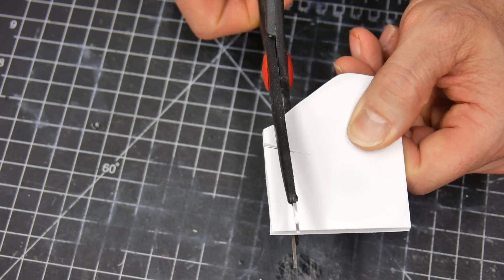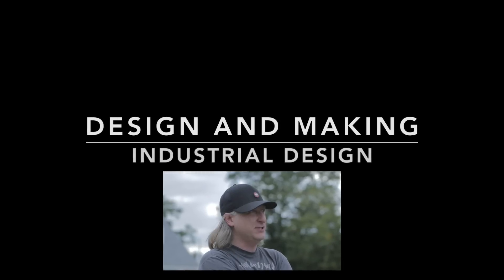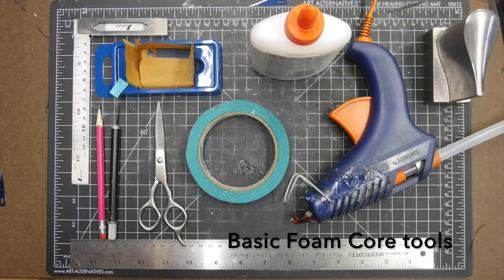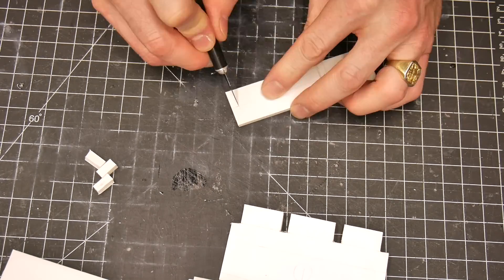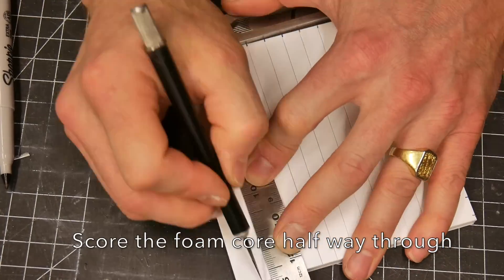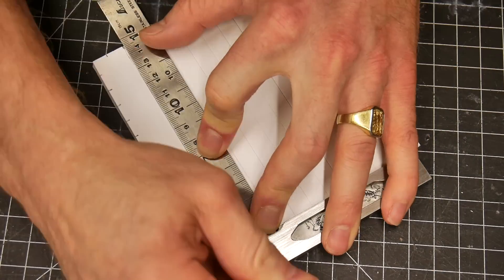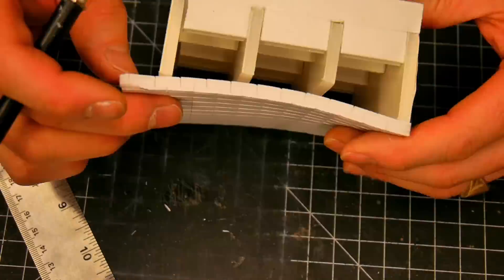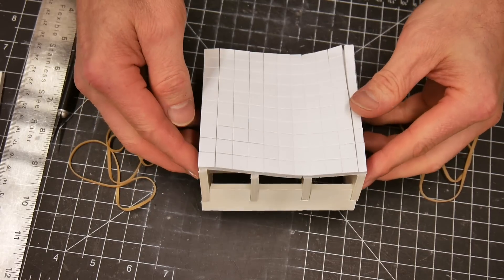FoamCore Pro Tutorial Guide Foam Board model making: Compound surface modeling Techniques tips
I cover some PRO techniques of how to create compound organic surfaces using Elmers FoamCore/ FoamBoard the right way, how not to cut and bend the stuff and how to take things to the next level and improve your quality and craftsmanship. I make a simple 4"x4" compound surface out of foam core with out using hot glue!
Good for everything from architects to engineering, exhibit designers to interior designers and of course Industrial design.

Foam Core/Foamboard
SHINWA Machinist square 150mm